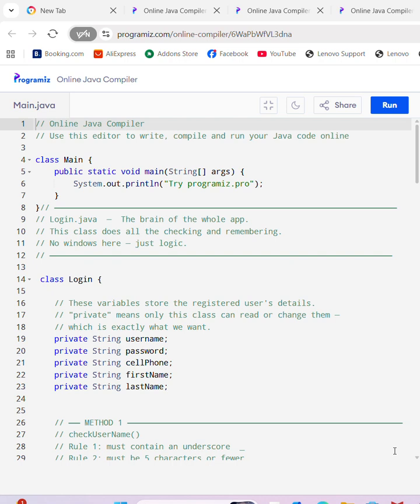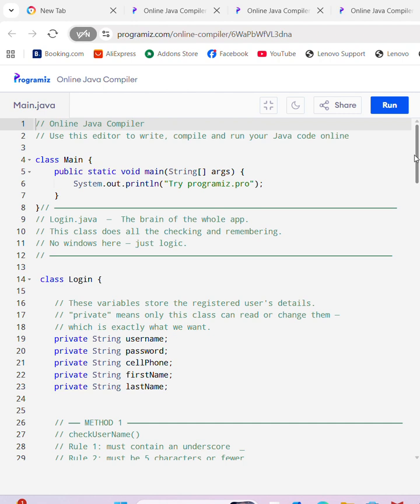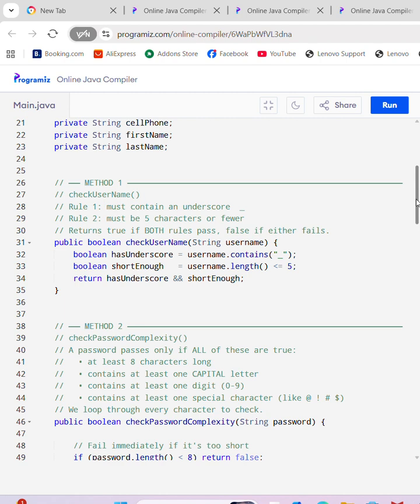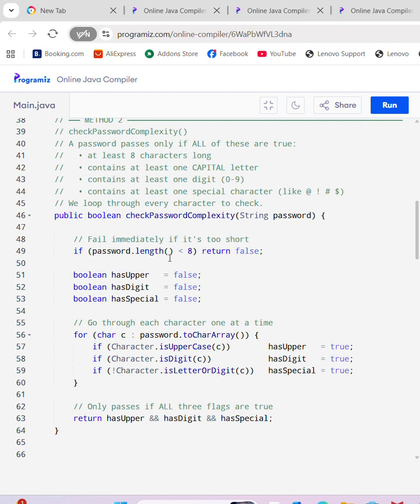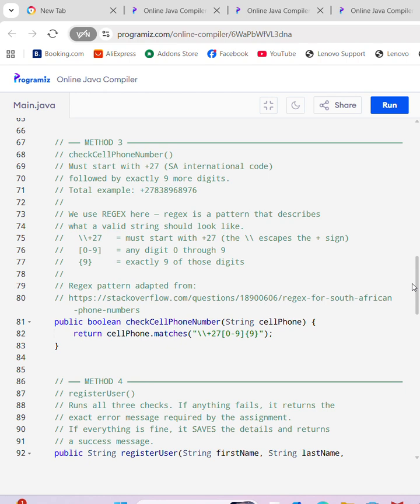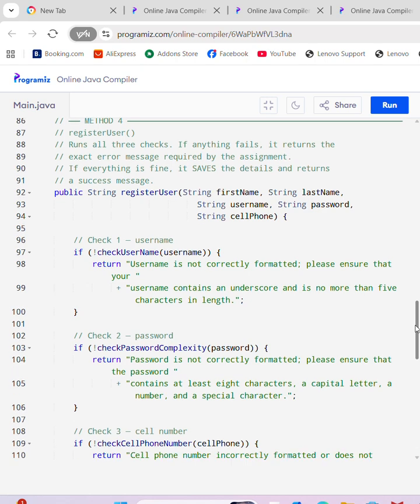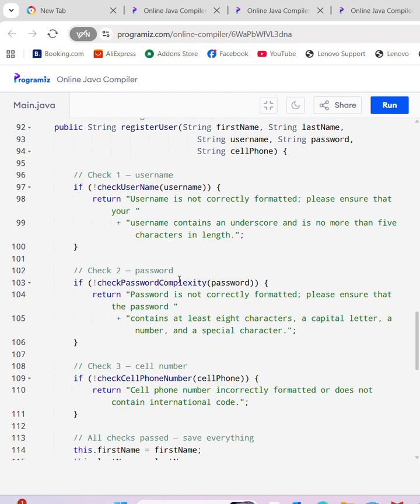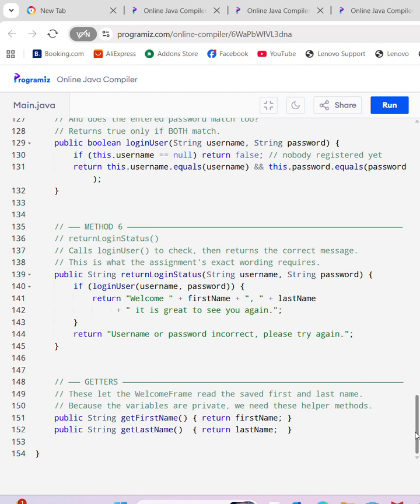How to create a login an register